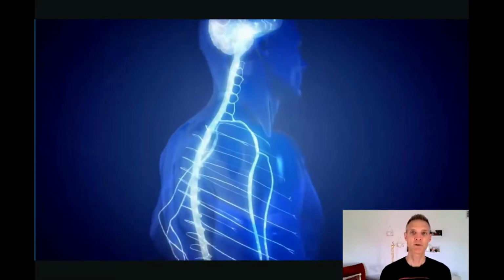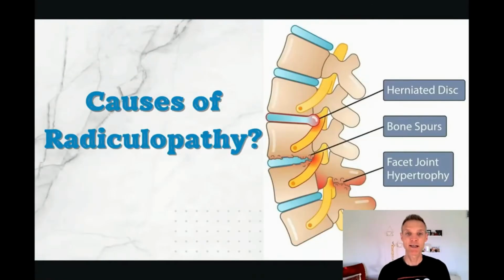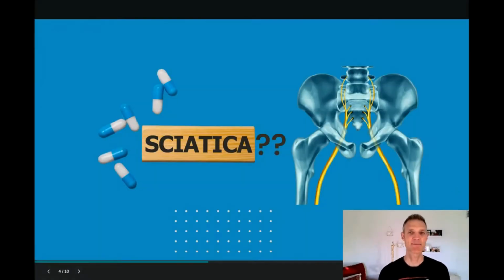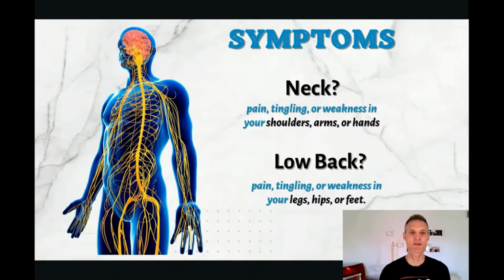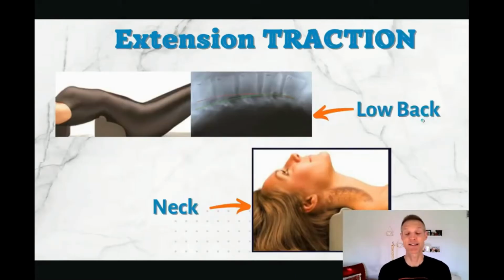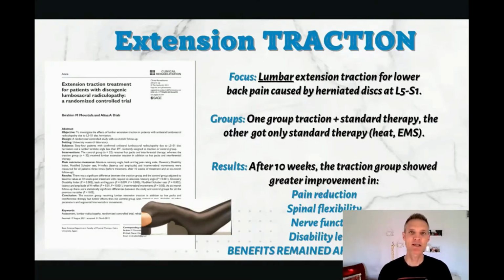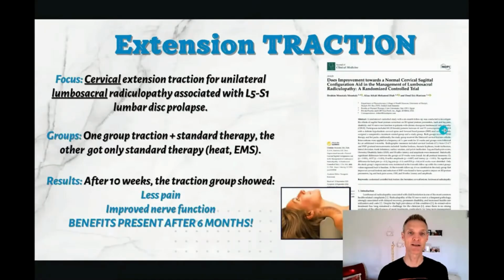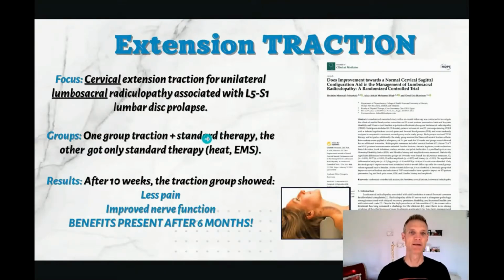Nerve Pain Relief: What Actually Works For Radiculopathy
Dealing with pain, numbness, or tingling that seems to radiate down your arms or legs? This could be more than just ordinary discomfort—it might be spinal radiculopathy. Radiculopathy occurs when spinal nerves get compressed, creating a “traffic jam” of nerve signals that lead to pain, weakness, and even muscle issues.

In this video, I break down the causes of radiculopathy, from herniated discs to spinal misalignment, and explain how it’s different from sciatica (a type of radiculopathy affecting the sciatic nerve). We’ll also go over common symptoms, like radiating pain or weakness in your arms or legs, and explain why relying only on painkillers doesn’t address the root cause.

So, what’s the alternative? Let's dive into the research behind lumbar extension traction, a nonsurgical method shown to reduce pain, improve spinal flexibility, and restore nerve function in cases of lumbosacral radiculopathy. Learn about the Denneroll device, which is designed to gently correct posture and support better nerve function across the spine.

This research-backed approach targets misalignment and nerve compression, showing that addressing the whole spine, not just the painful area, can make a big difference. By restoring the natural curve of the spine, you can relieve the pressure on compressed nerves, creating a more lasting solution to pain.

Explore how lumbar traction and cervical correction can provide lasting relief, improve your nerve function, and help you avoid invasive surgeries. Watch to find out if these methods could be the solution to your radiculopathy symptoms.

If you're ready to learn more, type “Spine” in the comments to get my Spinal Hygiene Miniclass, filled with tips and exercises you can use at home to start improving your spinal health today.

Remember, Be Your Own Guarantee for your health and life.

- Dr. Ryan

RESOURCES:
Moustafa IM, Diab AAM, Harrison DE. Does Improvement towards a Normal Cervical Sagittal Configuration Aid in the Management of Lumbosacral Radiculopathy: A Randomized Controlled Trial. Journal of Clinical Medicine. 2022; 11(19):5768.

Moustafa IM, Diab AA. Extension traction treatment for patients with discogenic lumbosacral radiculopathy: a randomized controlled trial. Clin Rehabil. 2013;27(1):51-62. doi:10.1177/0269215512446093

ABOUT DR. RYAN WOHLFERT

Dr. Ryan Wohlfert is a Certified Mindset Specialist, Certified Chiropractic Sports Physician and Certified Chiropractic BioPhysics® physician, using a specific spinal rehab & postural correction protocol to help patients resolve chronic pain, and prevent disease & organ dysfunction.

With 24+ years of education and clinical experience, Dr. Ryan has helped thousands strengthen & correct their spine, upgrade energy & longevity, eliminate dependence on medication, and make simple healthy, pain-free living possible.

Did you enjoy this video?  I also appreciate it when you share these videos with your friends who are interested in strengthening their spine, break-free from dependence on pharmaceuticals, and be their own guarantee for active living.